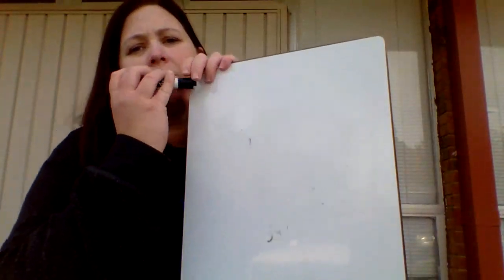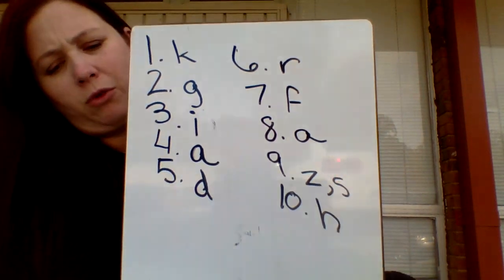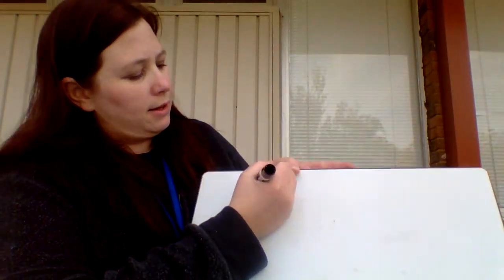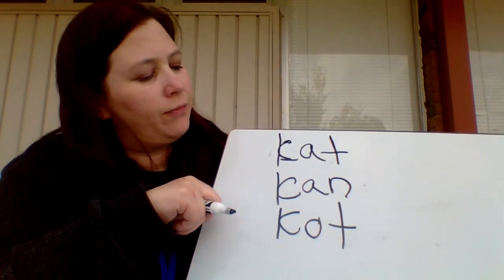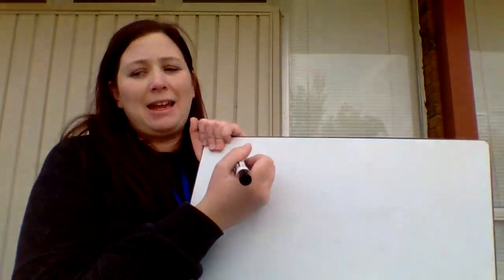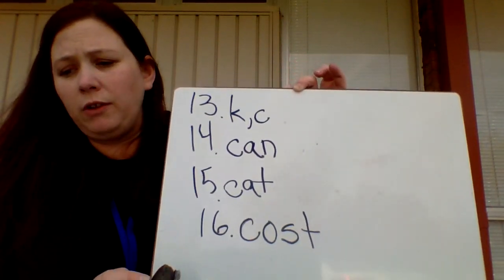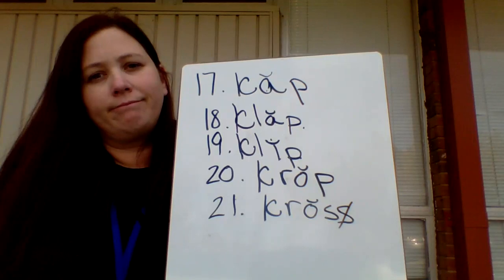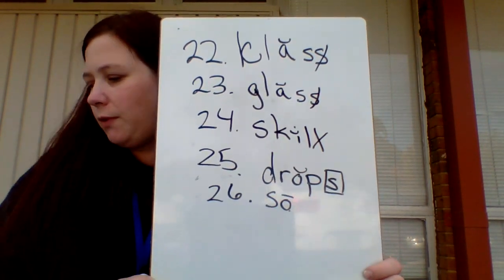Saxon Lesson 22